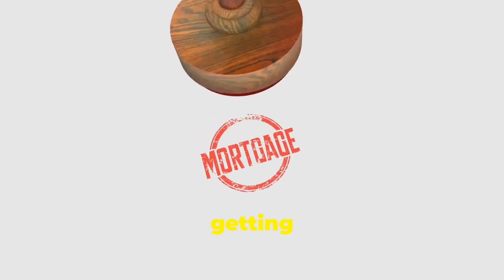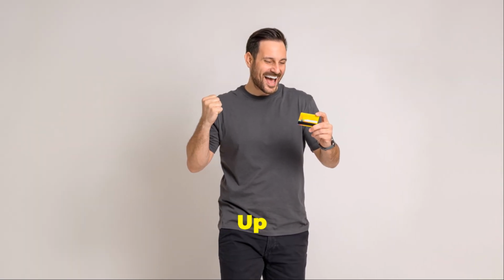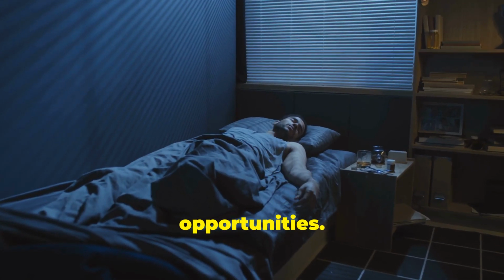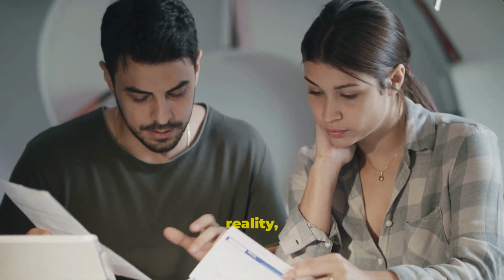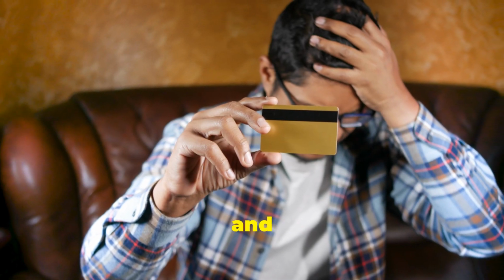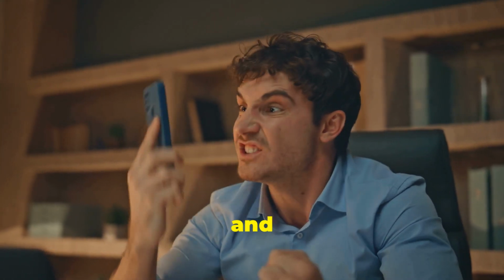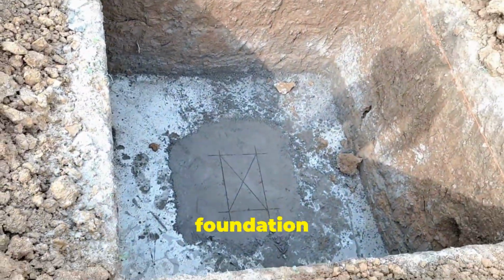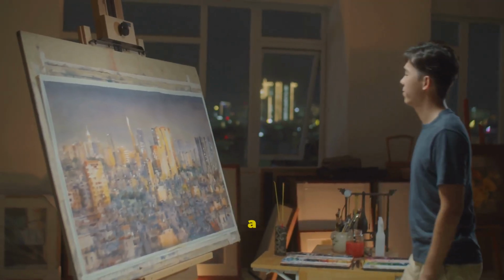Debt Dilemma: Should I Pay Off or Invest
Struggling to decide whether to tackle your debt first or start investing for your future? In this video, we break down the key factors you need to consider, including interest rates, financial goals, and risk tolerance. Whether you're paying off credit cards, student loans, or considering jumping into the stock market, this guide will help you make an informed decision.

What You’ll Learn in This Video:
✔️ The pros and cons of paying off debt vs. investing
✔️ How to calculate your "opportunity cost"
✔️ When it’s better to invest (even if you have debt)
✔️ Simple strategies to balance both

💡 Don’t let financial stress hold you back—take control of your money with confidence!

Debt Payoff Calculator: [Insert Link]
Beginner's Guide to Investing: [Insert Link]
📣 Share your thoughts: What’s your approach to debt vs. investing?